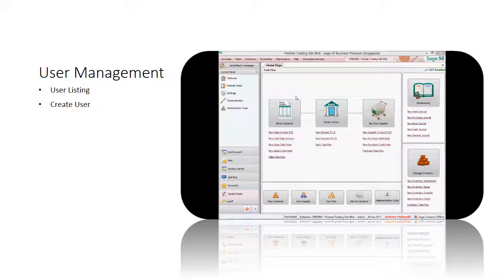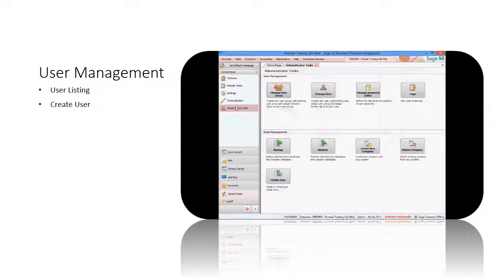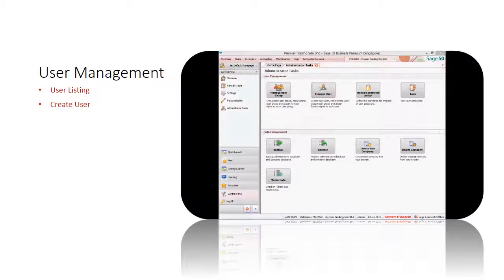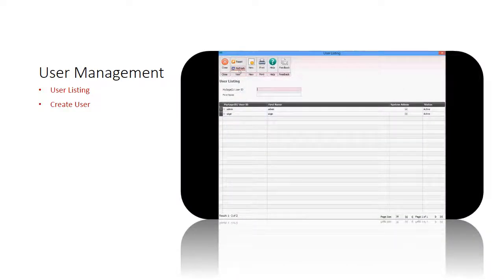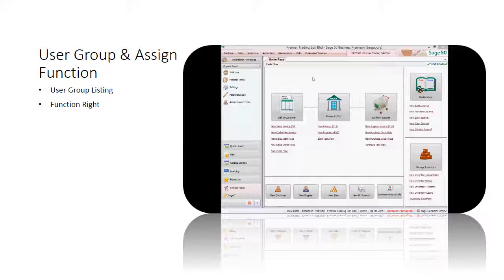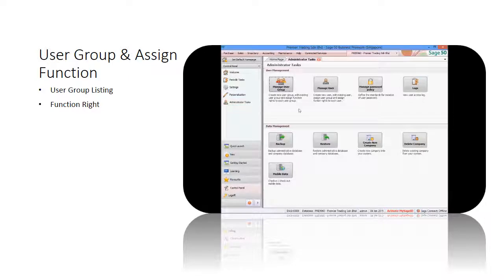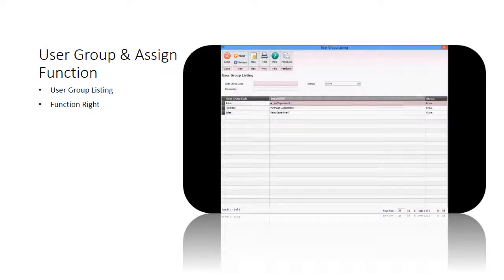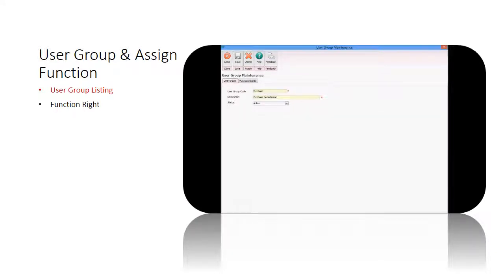Sage 50 - User Management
This section provides instructions on how to create user login, maintain user group, and assign function rights to each user / user group. Understand the importance of password policy and how to set it up. This section also covers the concept of SageID and how it works.